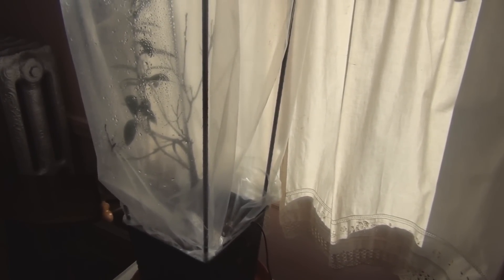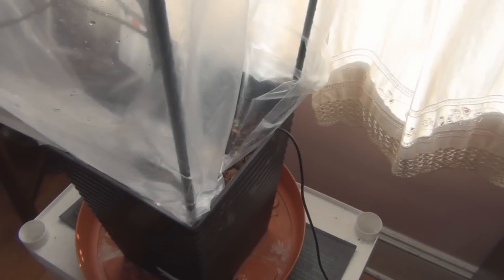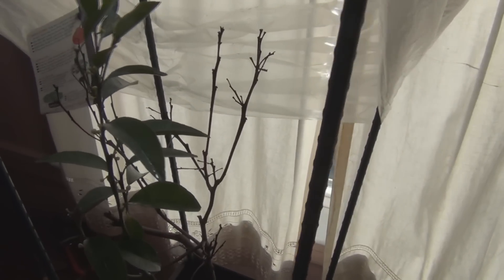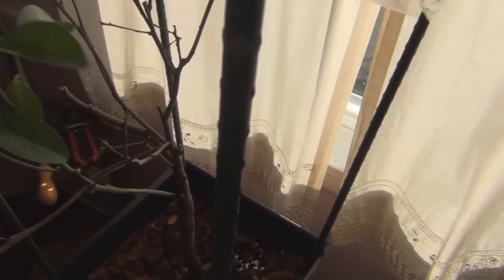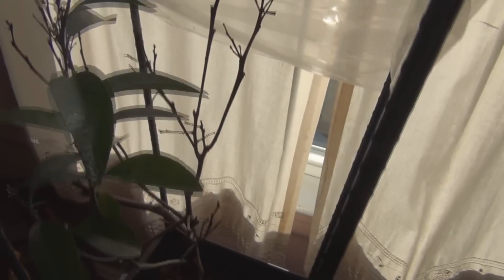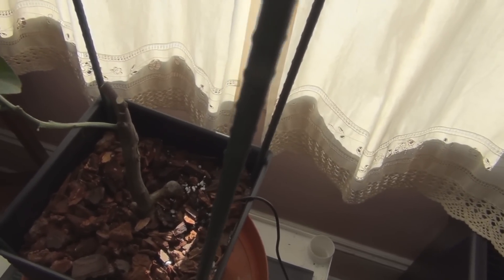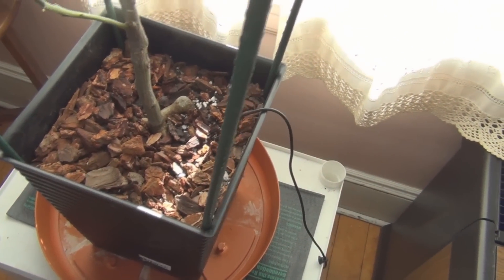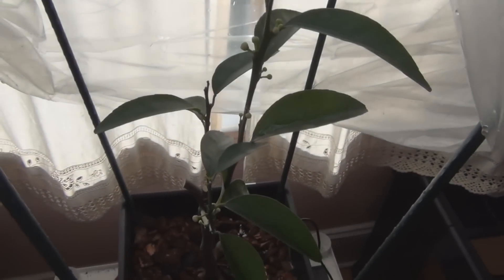Tango Mandarin container Tree die back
The Tango Mandarin started going down hill this fall when we had a lot of rain and cooler temperature.  I repotted it and found it had not new roots.  The soil was well draining but it was too large a pot for this tree that had shut down.  I brought it inside but it still had significant die back.  We'll see if it makes it through the winter.